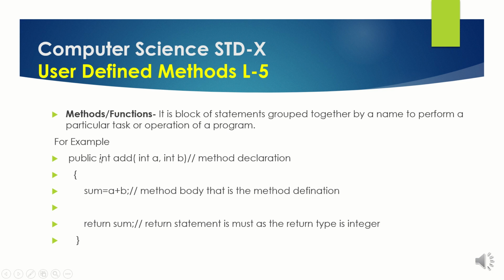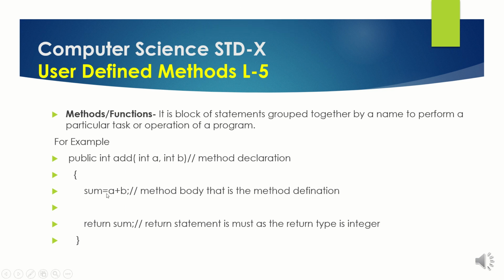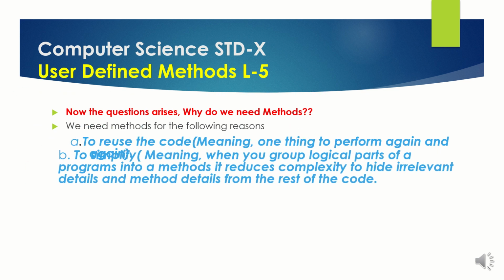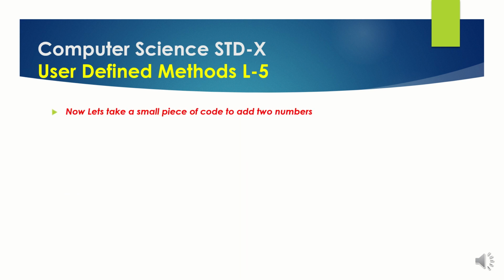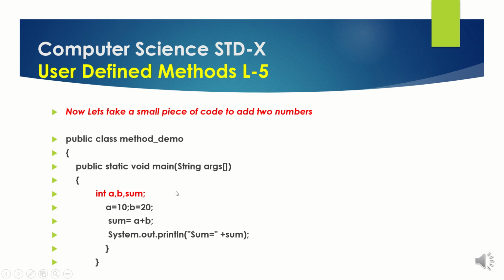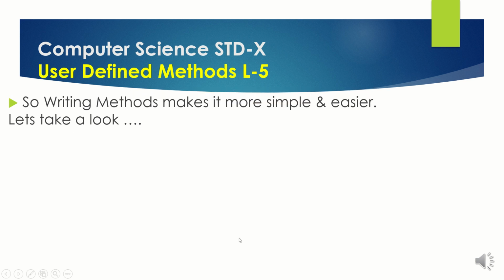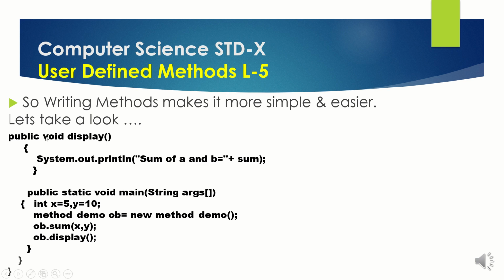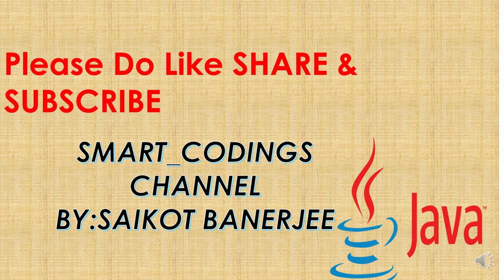Concepts on Methods in Java...ICSE_Syllabus|[IN ENGLISH]